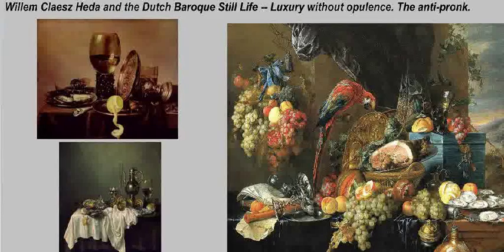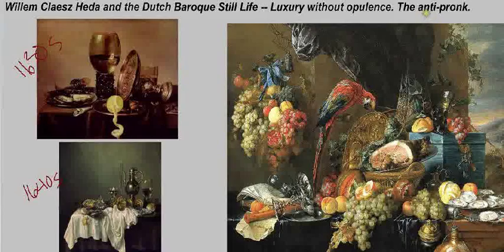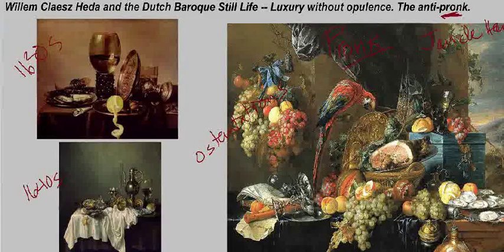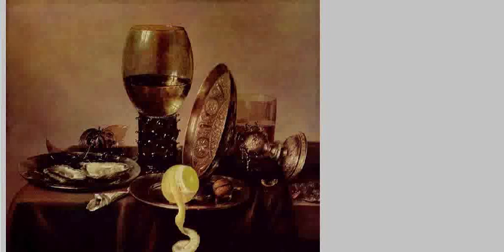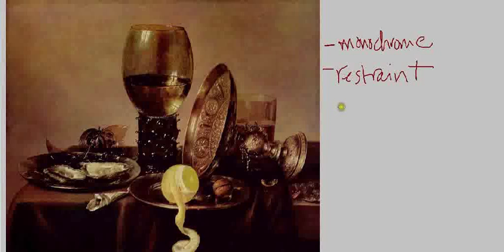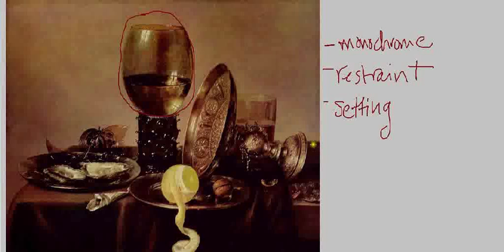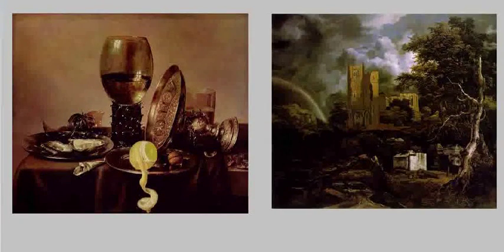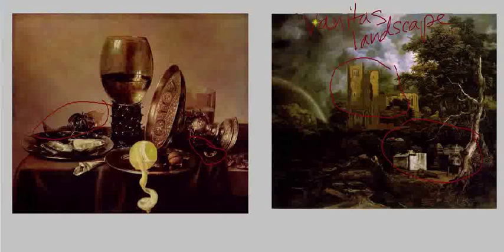Saylor.org ARTH207: "Willem Claesz Heda and the Dutch Baroque Still Life"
This video is a lecture used in ARTH207 as part of our Art History area of study

List of Openly Licensed / Public Domain Assets Used:
- The image "A Richly Laid Table with Parrots" by Jan de Heem is in the public domain.

- The image "Still life with oysters, a rummer, a lemon and a silver bowl" by Willem Claeszoon Heda and is in the public domain.

- The image "Breakfast with Crab" by Willem Claeszoon Heda is in the public domain.

- The image "The Jewish Cemetery" by Jacob Isaakszoon van Ruisdael is in the public domain.